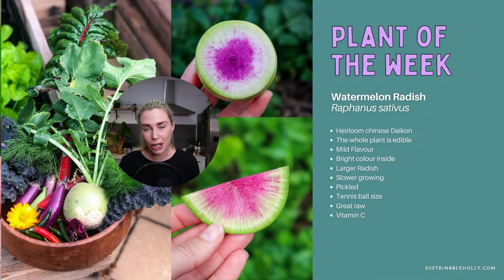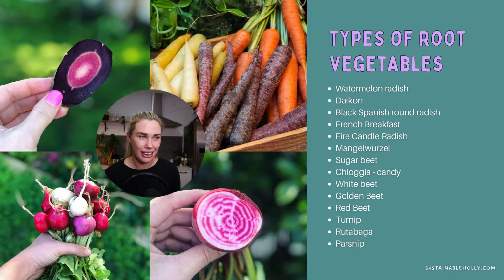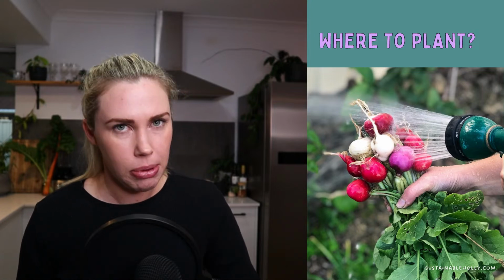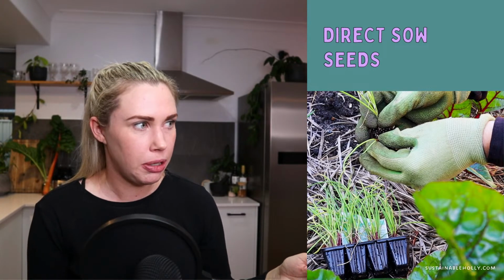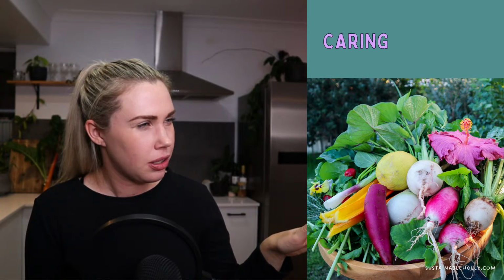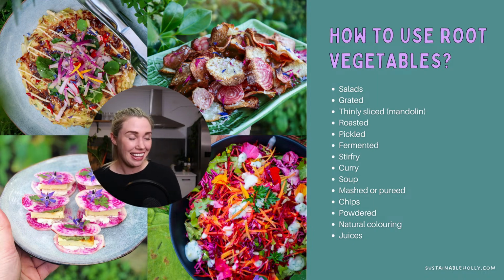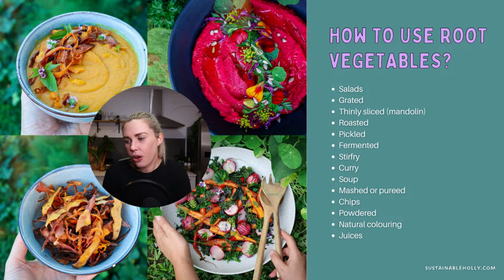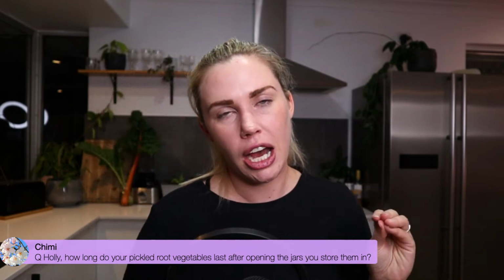The Secret to Growing - Root Vegetables 🥕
Want to learn more about root vegetables? Join the live podcast as we dive deeper into different types of root vegetables and how to grow them in a permaculture garden. As well as how to use the whole vegetable Root to shoot!

Check out the Live Tab for our upcoming Live shows. Join us every Wednesday for new episodes.